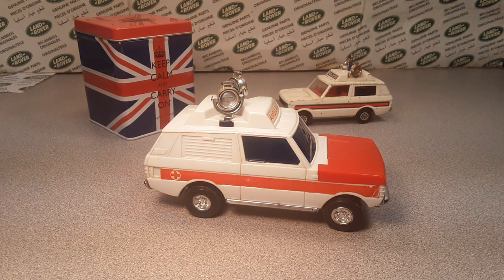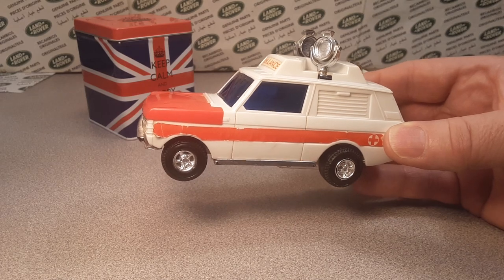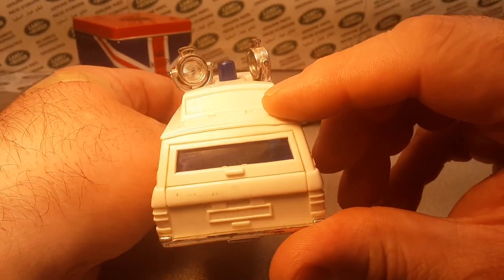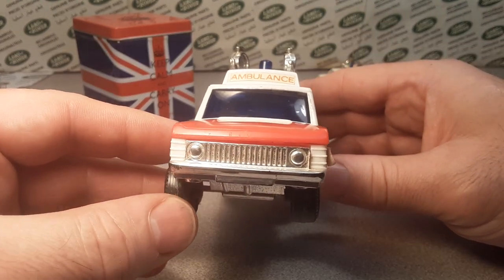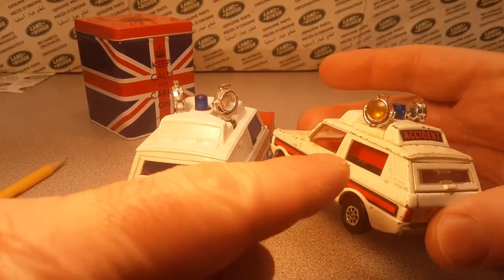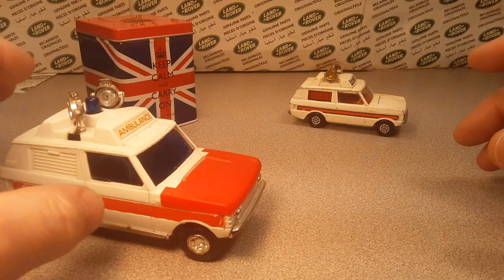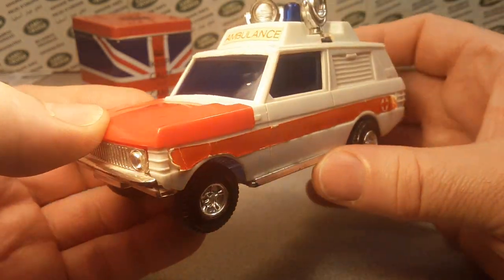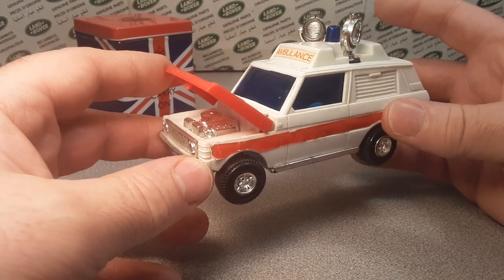Rover Land One Of Wednesday!! Lucky Toys!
Rover Land  One Of Wednesday!  Lucky Toys Brand!
Lucky Toys  No. 3136, Land Rover Range Rover.
Awesome Range Rover with opening hood!
It's a copy!. of what?? Check it out!

My Address:
Dan Winchell